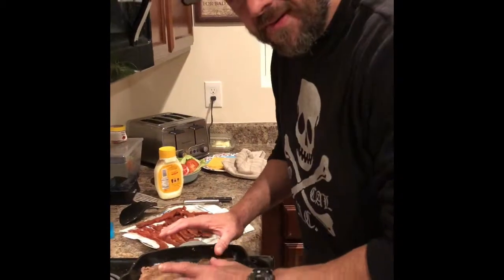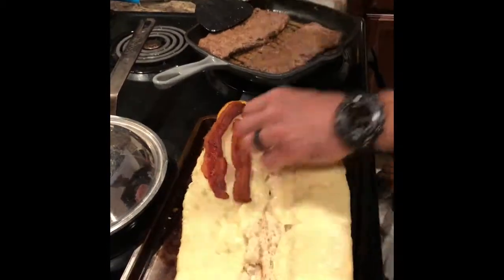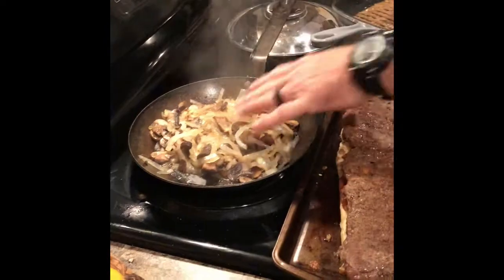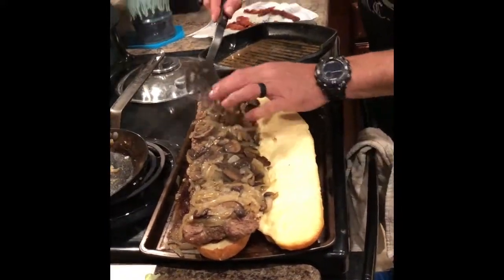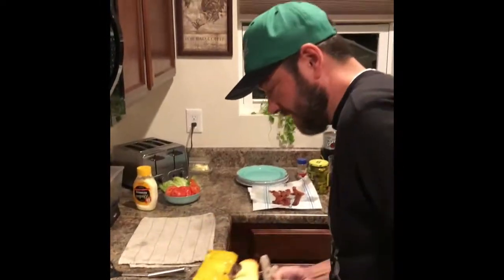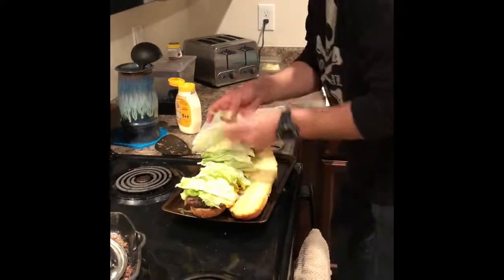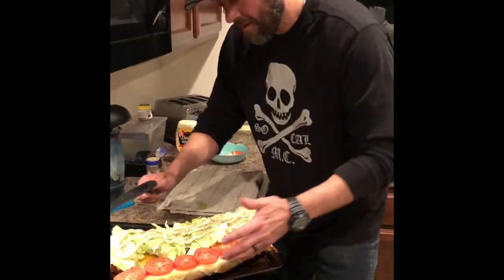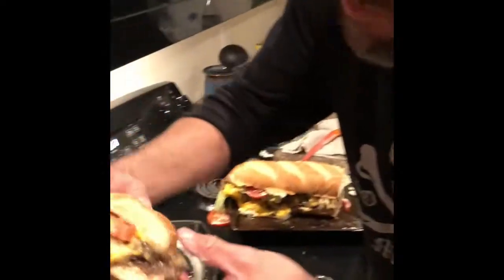Cheeseburger Sub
Bacon, mushroom, onion, provolone, and American cheese burger on a French loaf